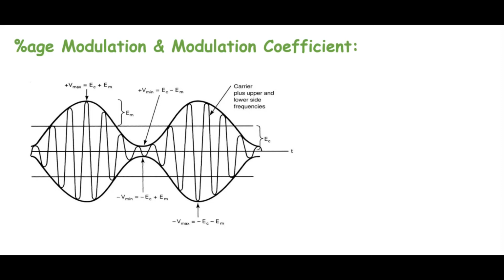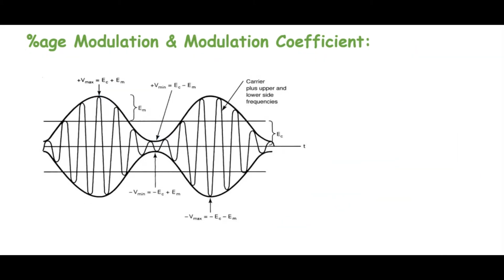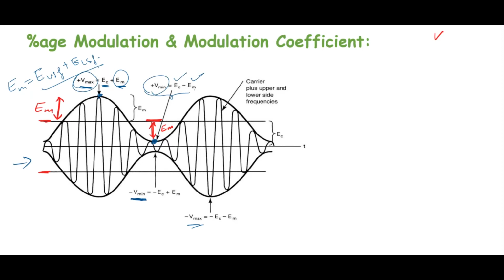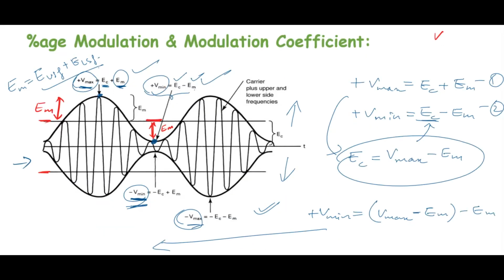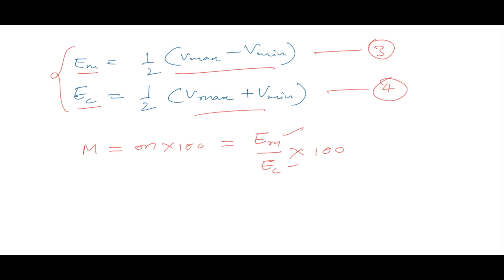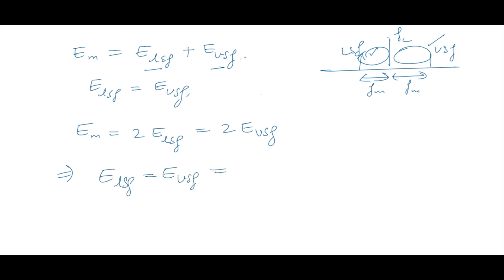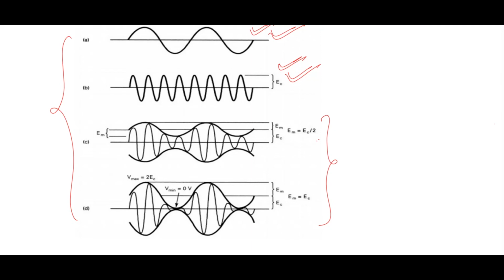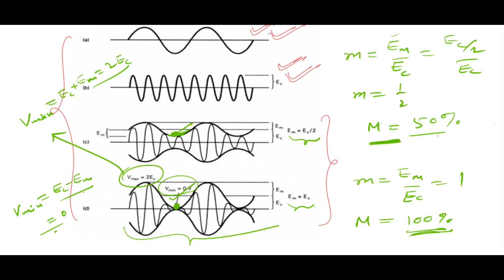Percentage Modulation and Modulation Coefficient for AM Wave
CommunicationEngineering Modulation Engineering Basics Communication Engineering : Percentage Modulation and Modulation Coefficient (Modulation Index) for AM